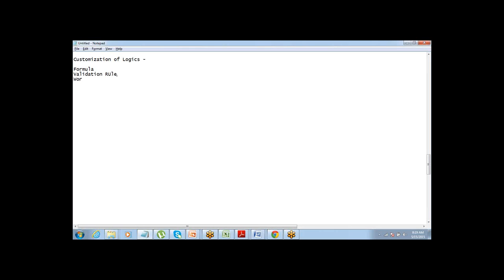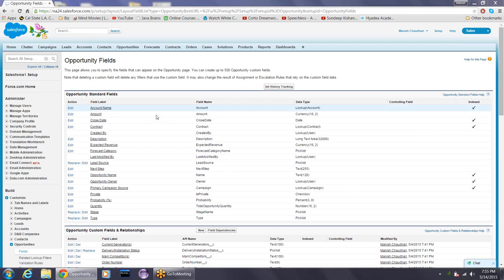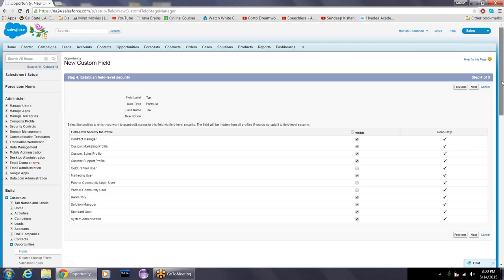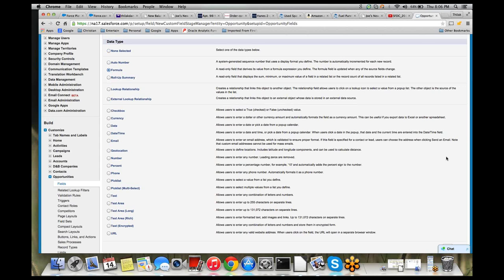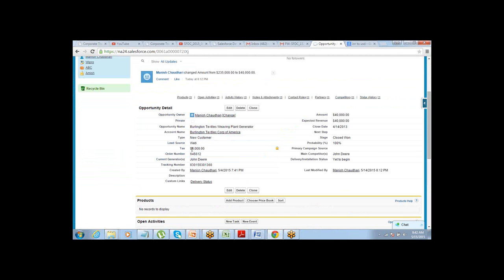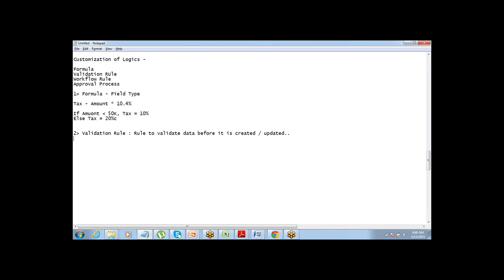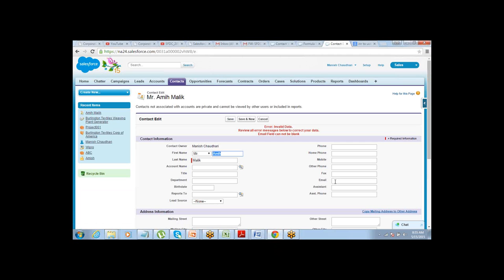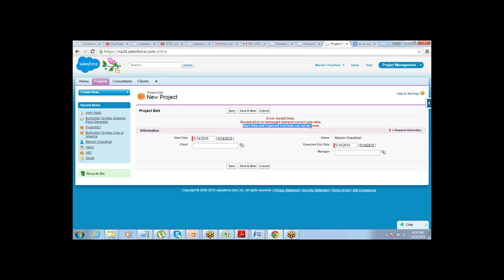Creating Formulas & Validation Rules in Salesforce | by Jeet Singh